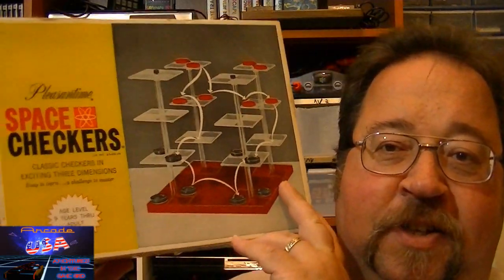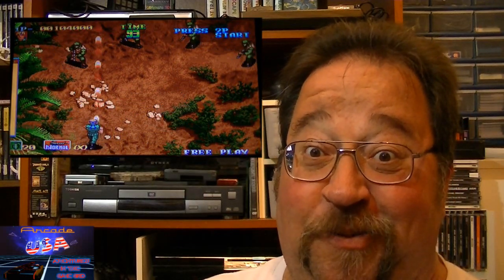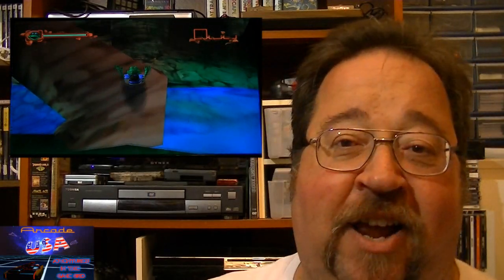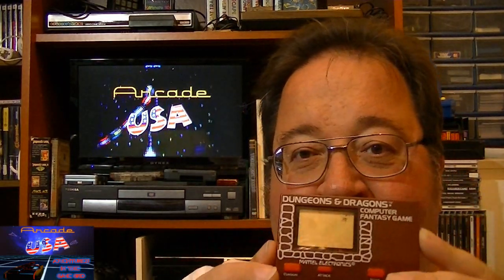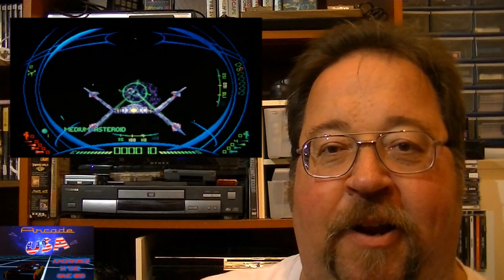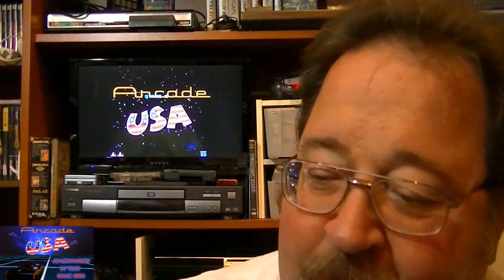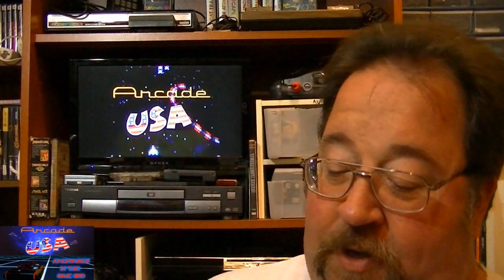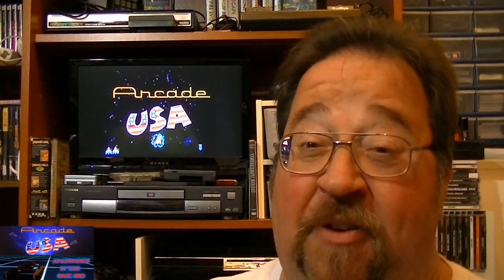Willie's Ramblin's and Pickups September 17th 2016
Lots of pickups this time!  added quite a few VFD tabletop games to my collection as well!  Visited a cool Retro Toy Store in Raleigh NC called CroweMag Toys!!